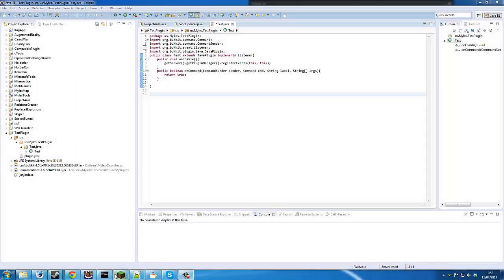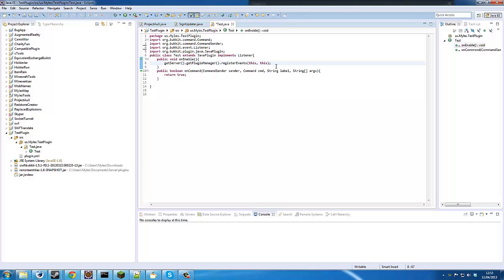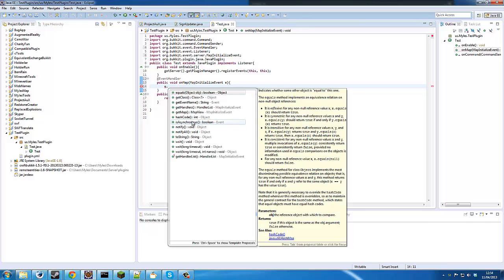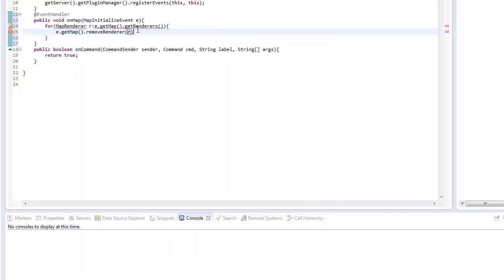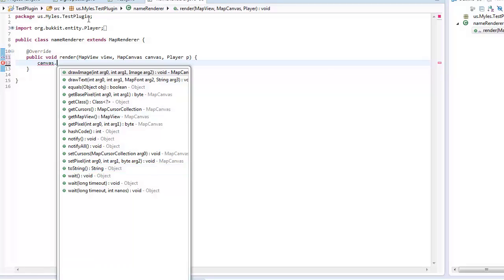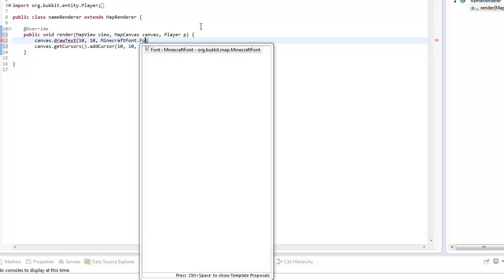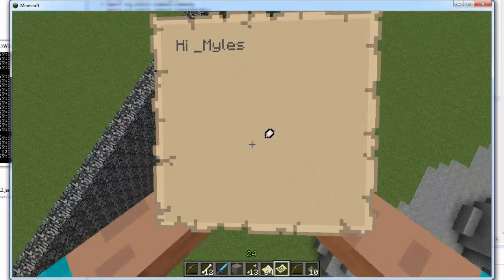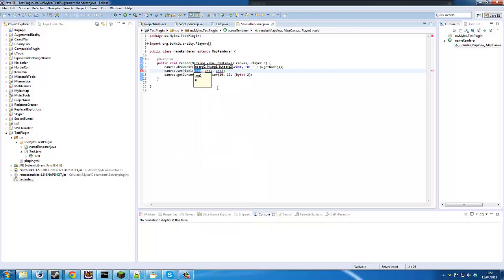Bukkit - Plugin Tutorial: Custom Map Rendering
Today I will be showing you how to put custom text on maps using bukkits MapAPI.